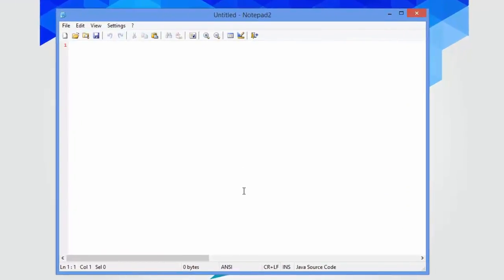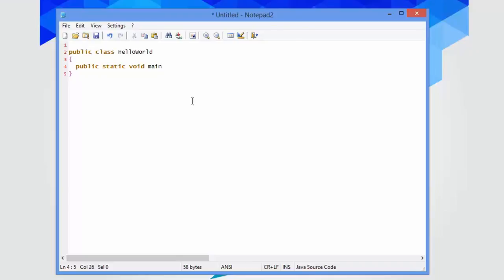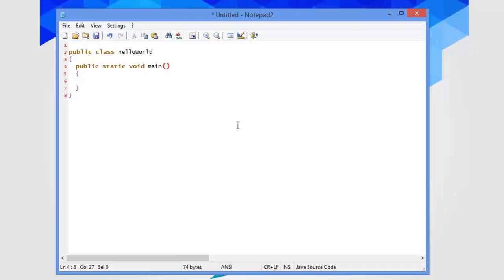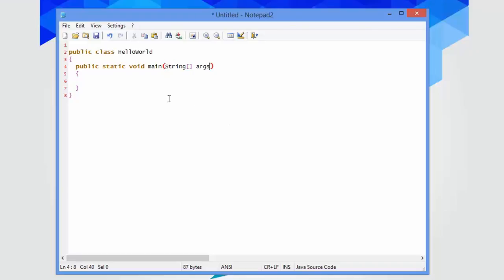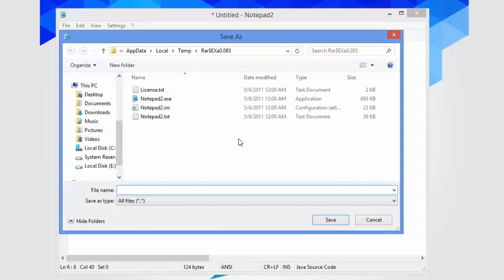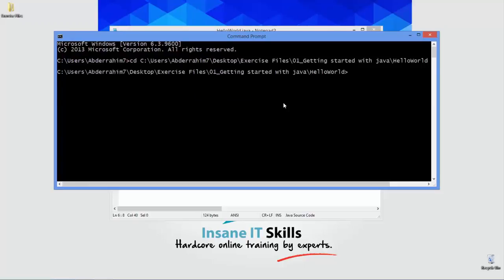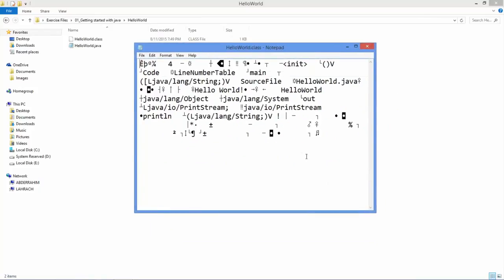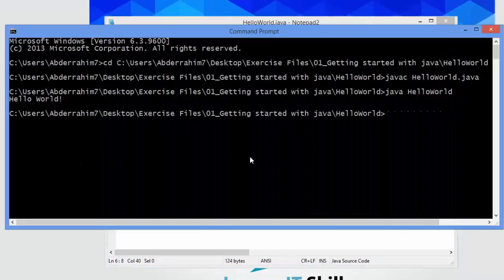006 Creating a Hello World application